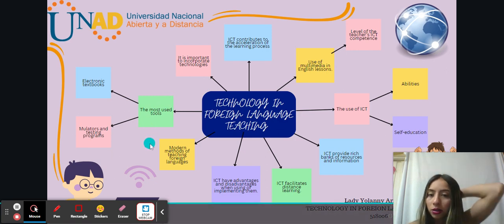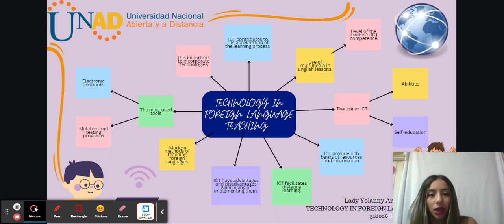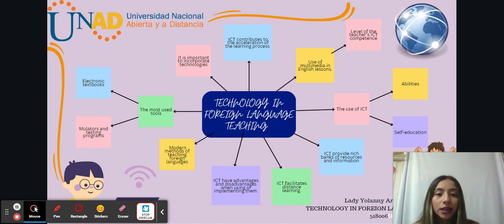TECHNOLOGY IN FOREIGN LANGUAGE TEACHING